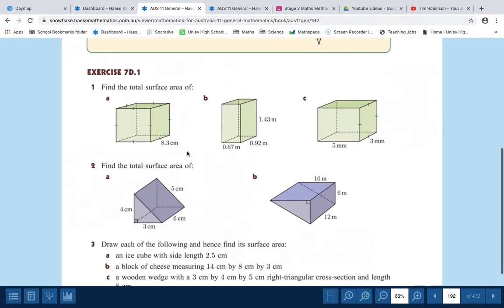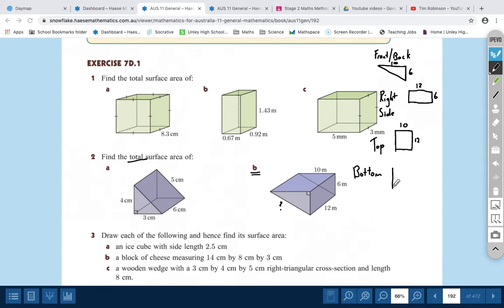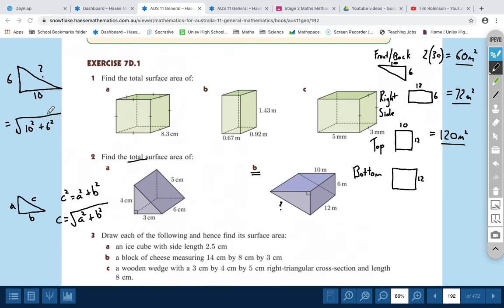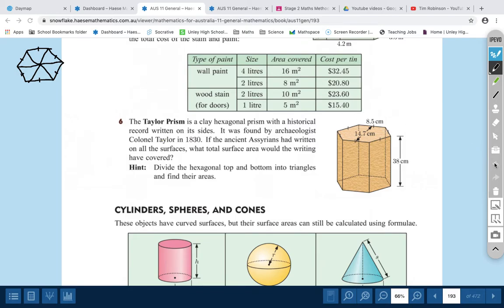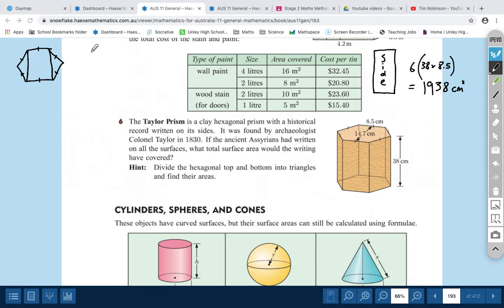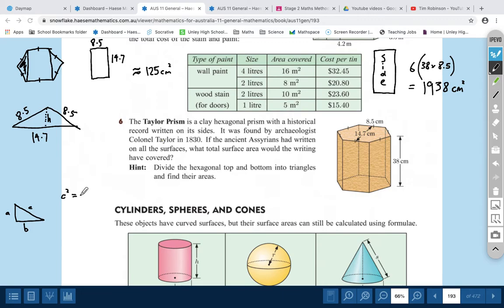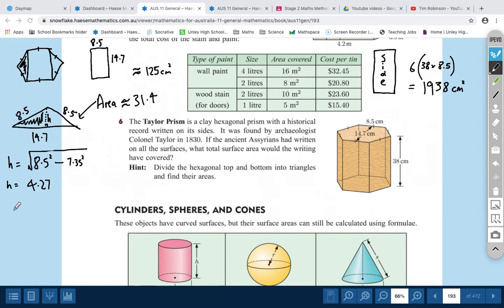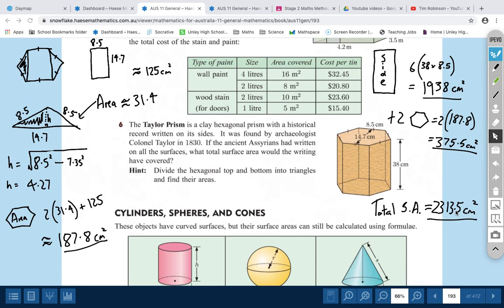Exercise 7D1 surface area